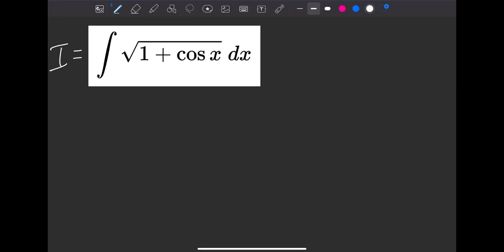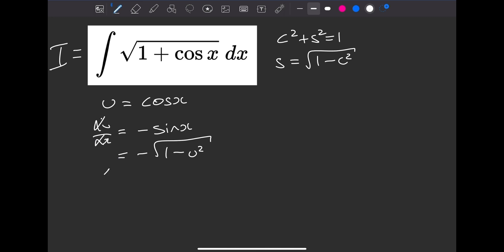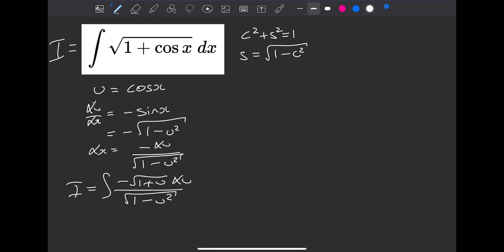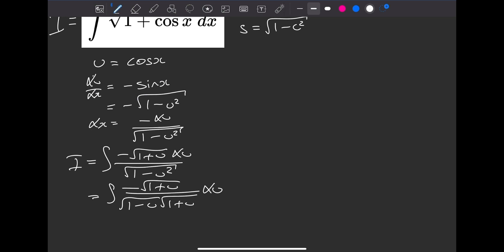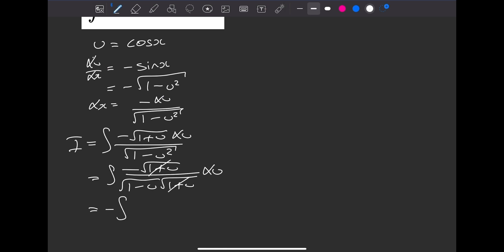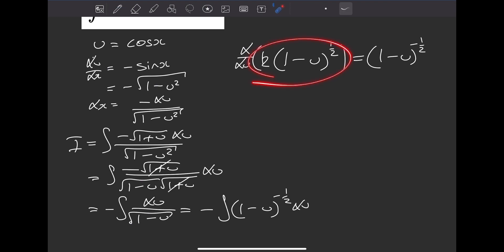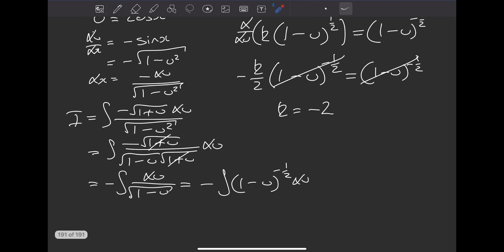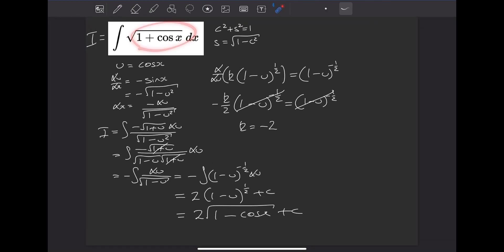A Trig Integral with the Most Satisfying Answer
Hello, in this video I show you how to solve this trig integral. We’ll use integration by substitution and reverse chain rule to get to a very very satisfying answer.